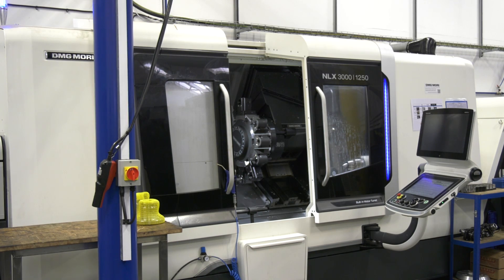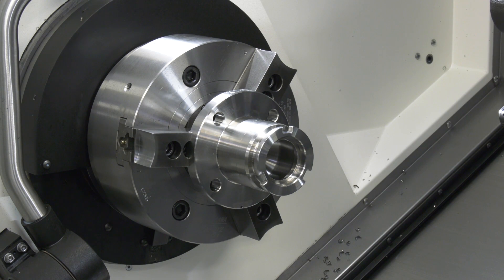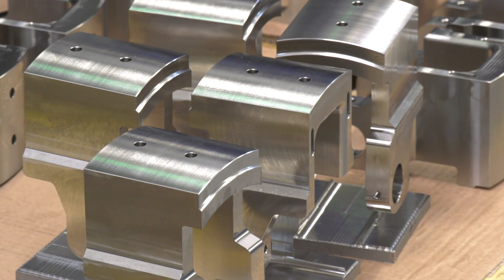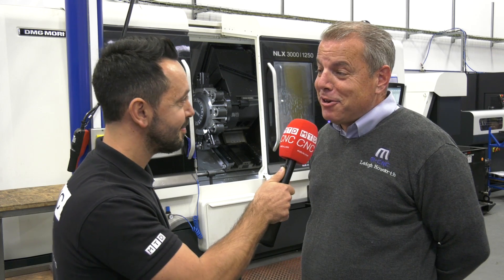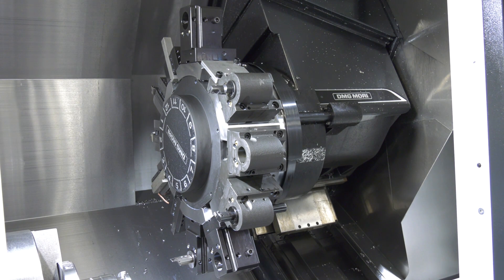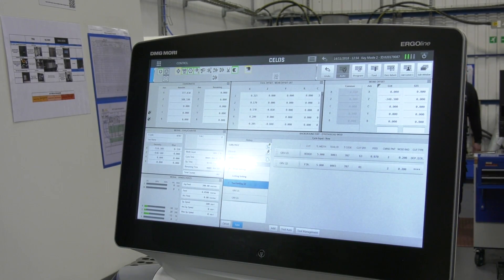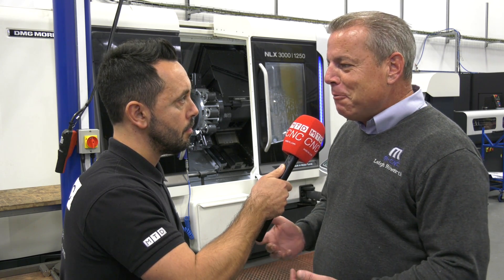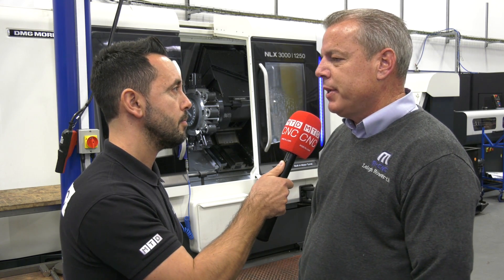M-CNC's latest investment a DMG MORI NLX 3000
At M-CNC in Somerset DMG MORI have supplied their latest machine through the help of the exclusive DMG MORI finance package. Gio speak's with Leigh Howarth and ask's why they decided on this particular machine for their machining needs. This is such a powerful machine which really helps M-CNC thirst to be cost effective for their existing customers and for potential new customers.